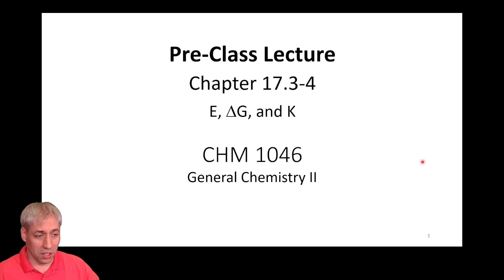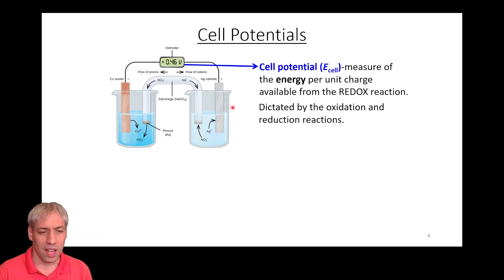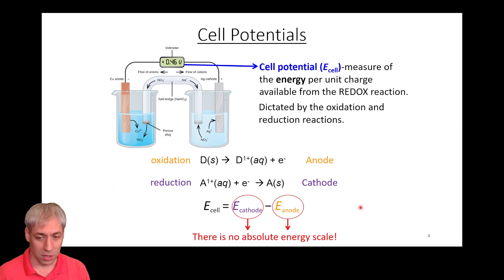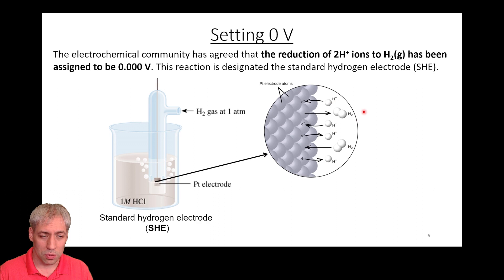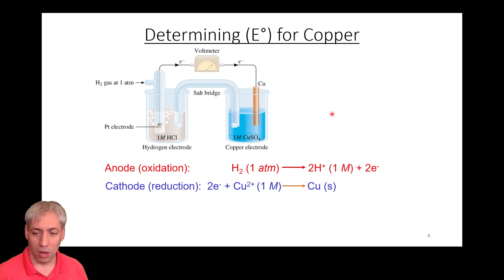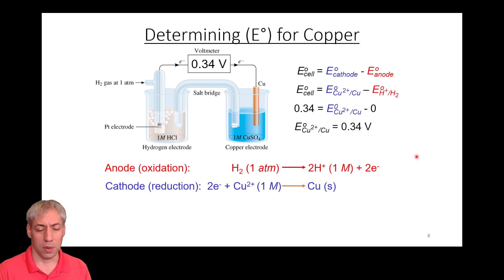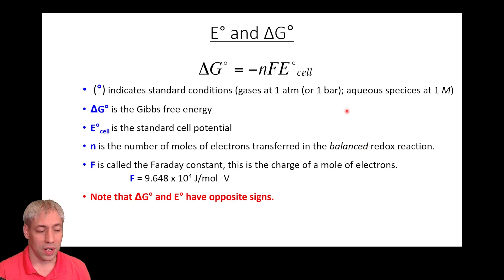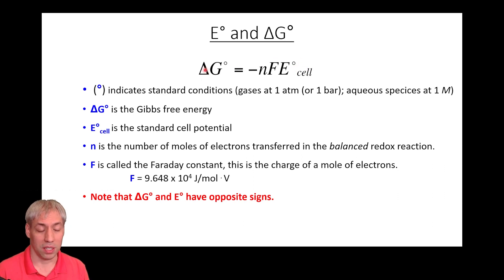17.3-4 E, DeltaG, and K (by Dr. Kenneth Hanson)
This pre-class lecture for General Chemistry 2 (CHM1046) by Dr. Kenneth Hanson covers sections 17.3-4 (E, DeltaG, and K) of the Chemistry textbook (2nd Edition) by OpenStax